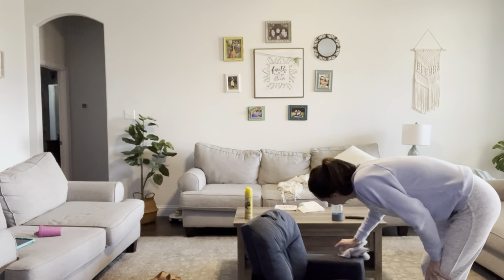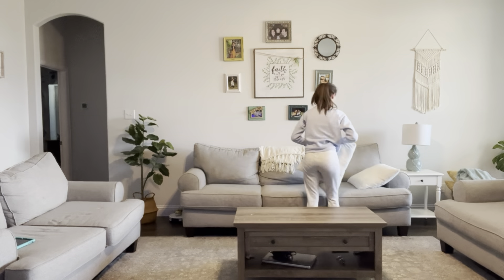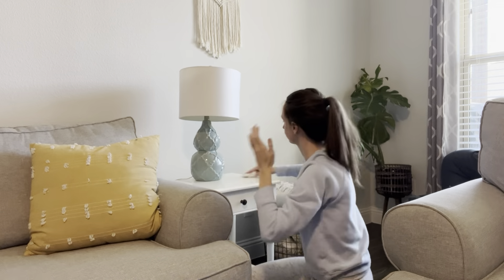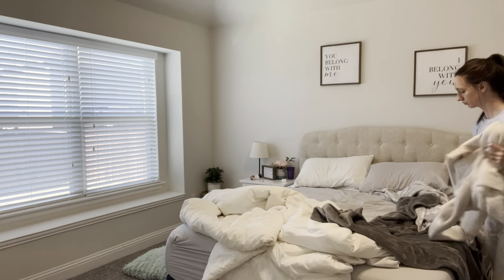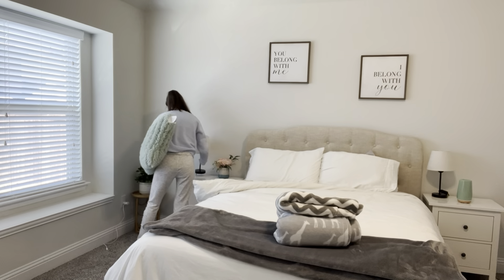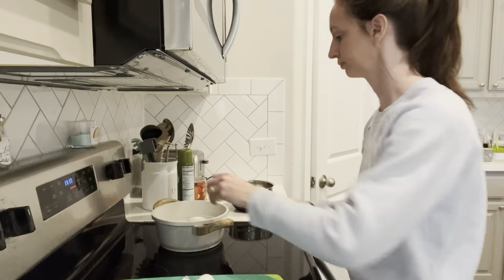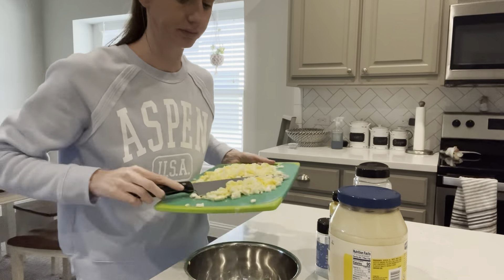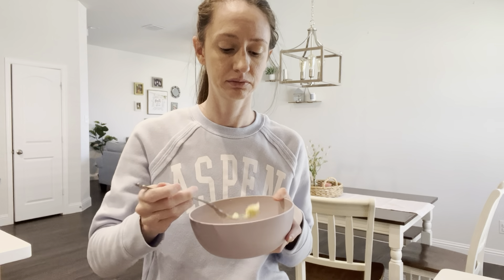CLEAN AND COOK WITH ME | 2022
Come watch me clean and cook! Today I made egg salad for the first time and got lots of cleaning done around the house. Being a stay at home, it’s hard to stay motivated sometimes so if you are like me, and some cleaning motivation, you will enjoy this video! I will be posting every week so be sure to check back for more 🤍